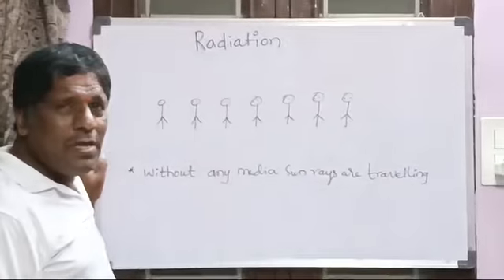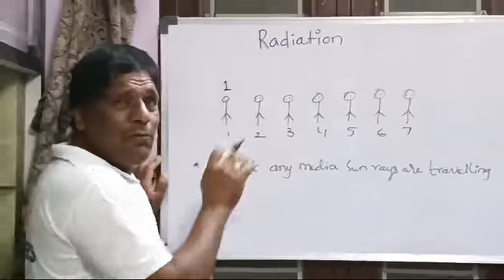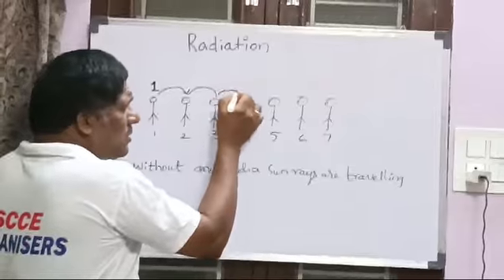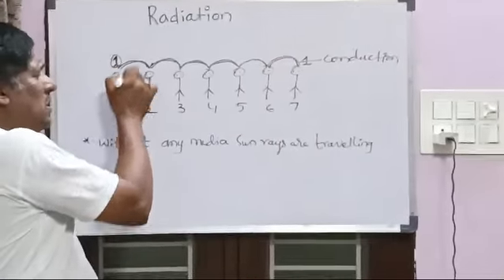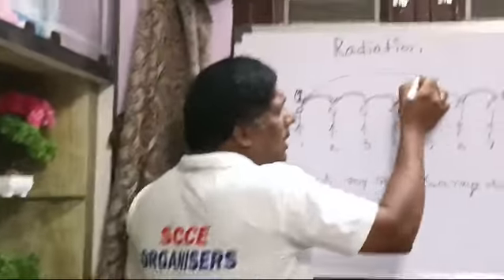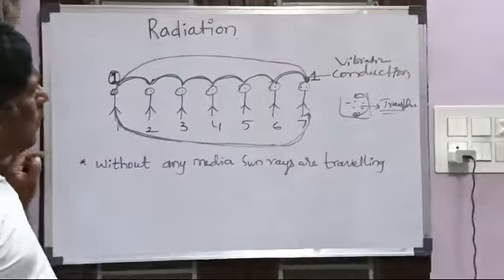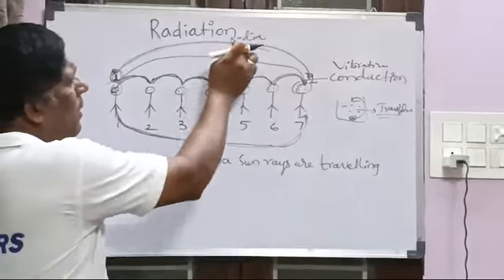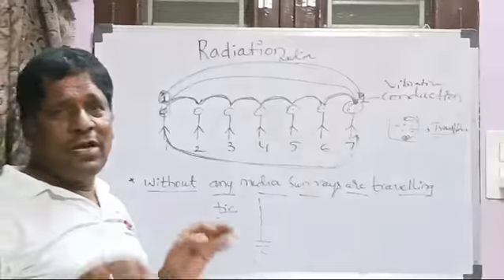What is radiation?